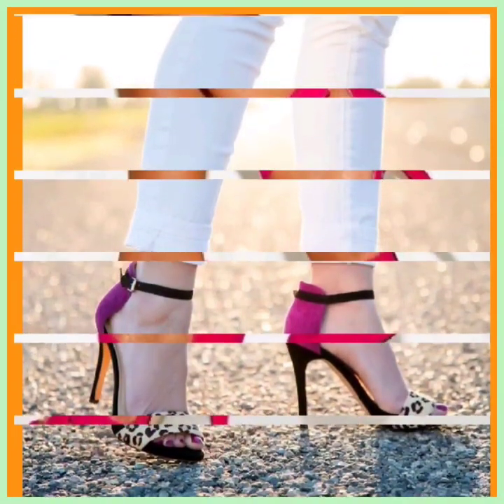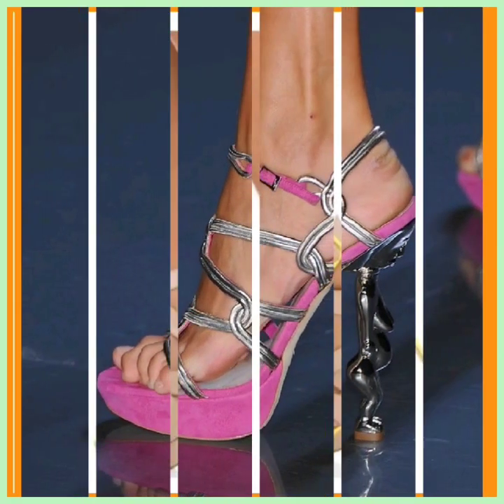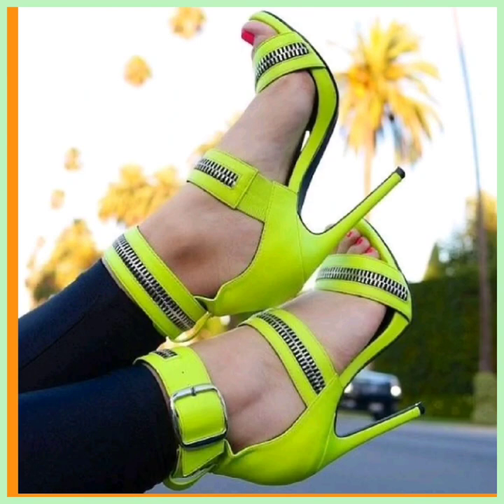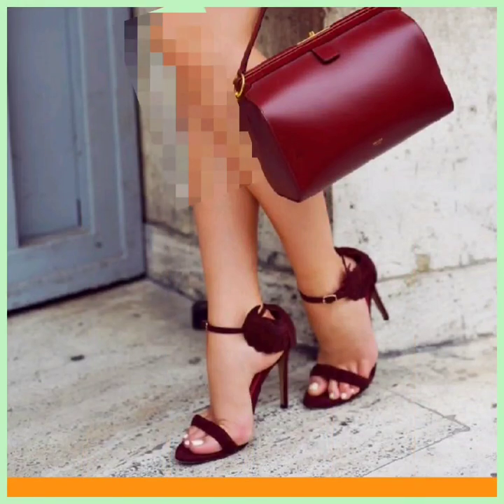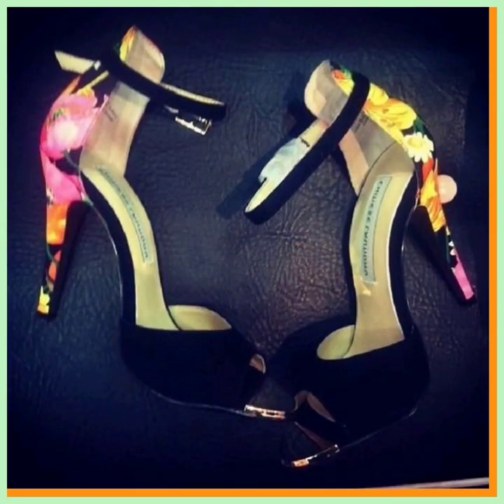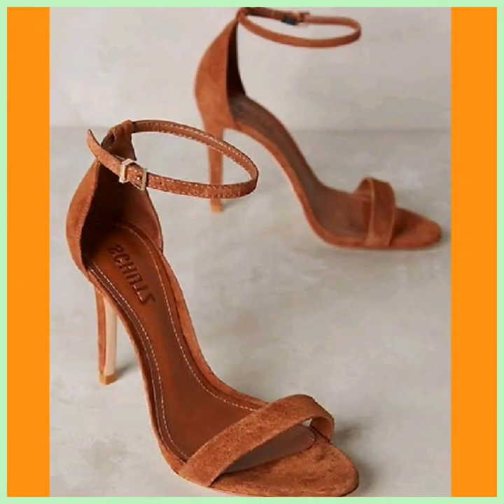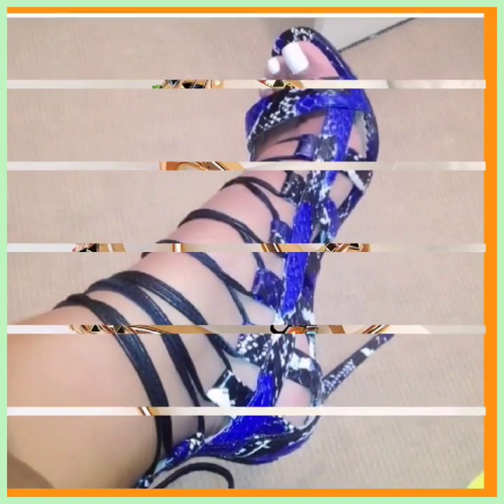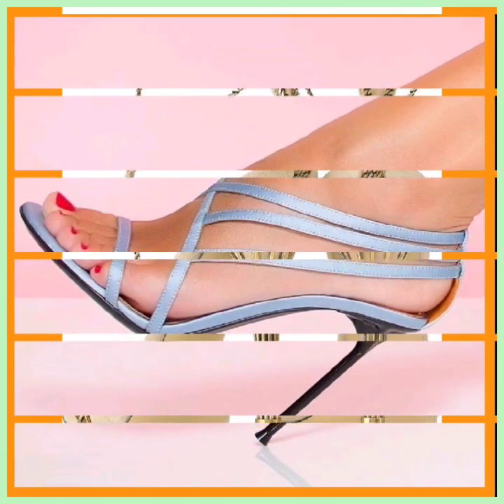most trending Pencil High Heels Sandals Shoes Design's For ladies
Pointed Toe,
 Women,Shoe,
Mules Shoes,
Heels & Wedges
ladies shoes
Woodland Sandals,
Sandals Strappy,
Sandals for wedding,
,Fashion Queen
High Pencil heels shoes,
Sandals,
Low Heels
Shoes Boot,
ShoesDazzle,
ChrisTian Louboutin,
flat sandals,